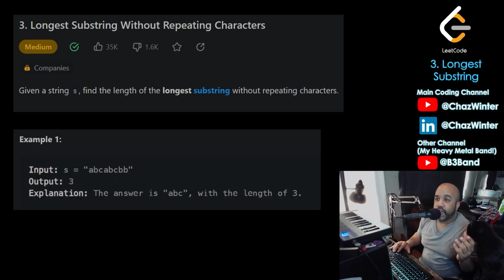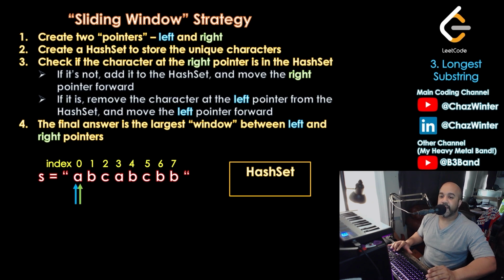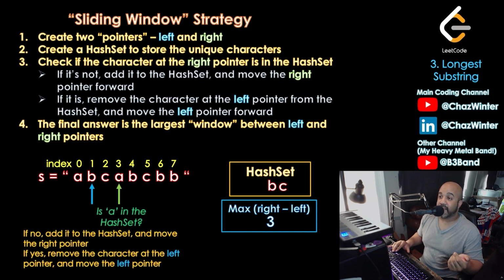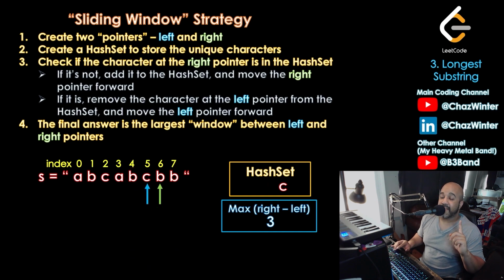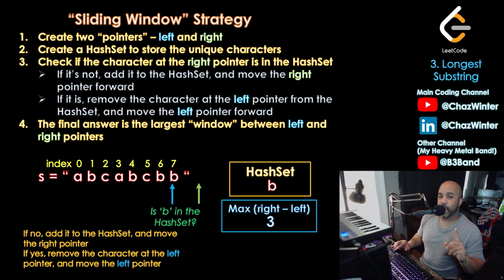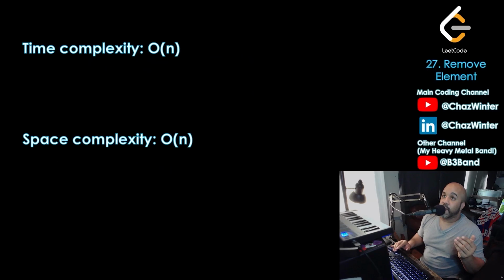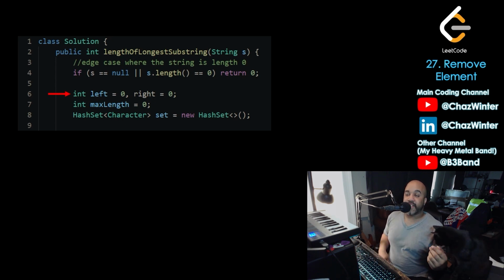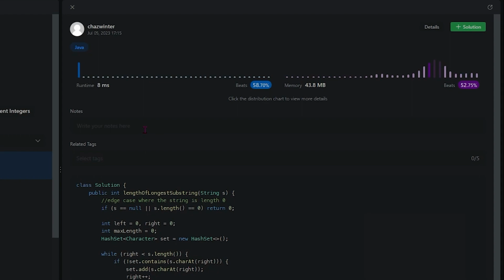LeetCode 3 - Longest Substring Without Repeating Characters - Java Solution and Explanation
Here's another LeetCode Java solution from Chaz Winter. This one is for the Longest Substring Without Repeating Characters problem.